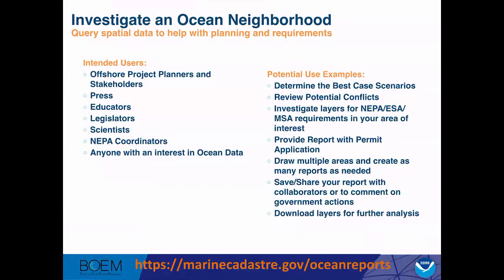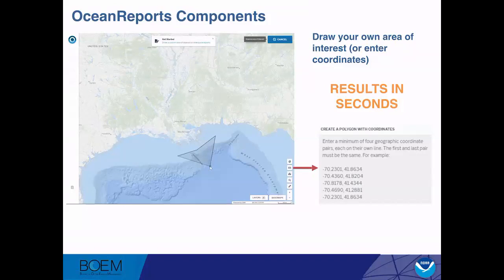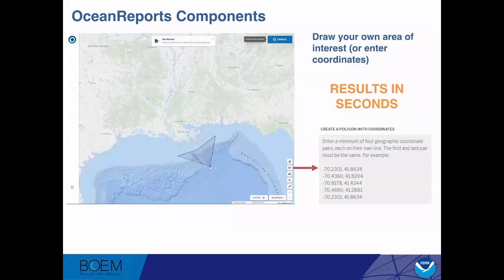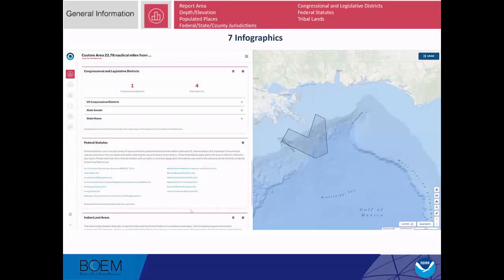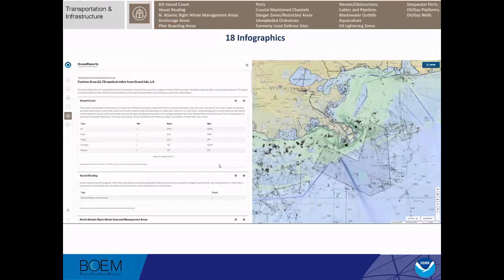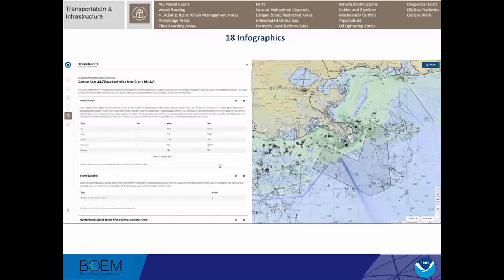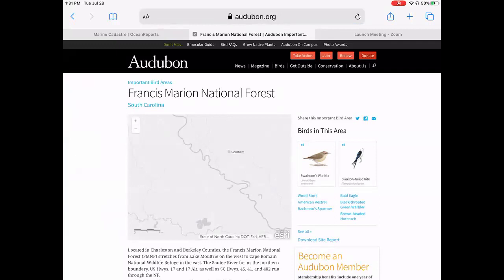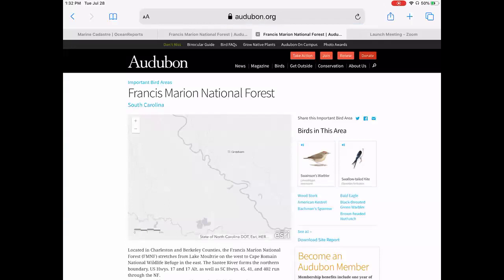Investigate Your Ocean Neighborhood with OceanReports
This webinar originally aired on 28 July 2020.

Understanding ocean areas is critical for natural resource management, offshore energy planning, navigation planning, and aquaculture siting as well as many other applications. OceanReports is a publicly available web-based application that allows users to select an Area-of-Interest (AOI) anywhere in the US Exclusive Economic Zone and instantly obtain over 70 unique infographics with analyses of the location. Infographics include the area’s energy and minerals, natural resources, transportation, infrastructure, oceanographic and biophysical conditions, and contribution to the local ocean economy. OceanReports allow users to explore pertinent ocean data through interactive pop-ups and visualizations, toggle map displays of each layer, share results by web link, and print custom reports to inform various permitting processes. Metadata, data download, background information, and the analysis rule-sets are also available. In this webinar, the tool will be explained and demonstrated with a question and answer period to follow.

Presented by: Christine Taylor of BOEM